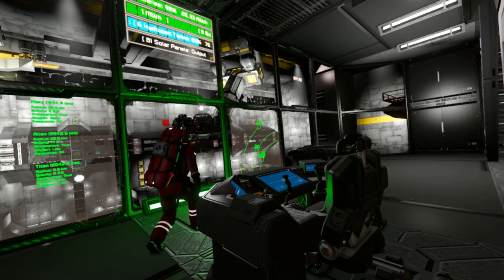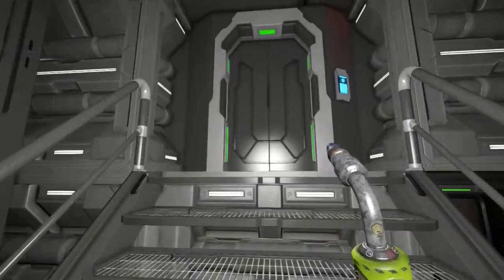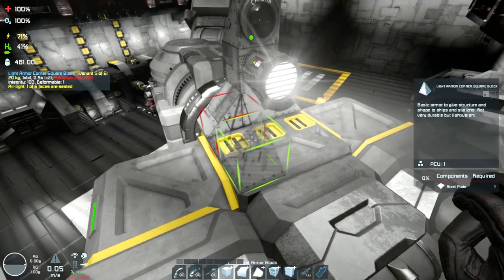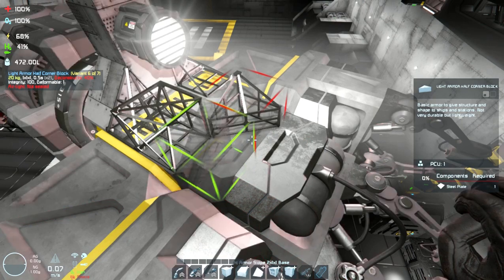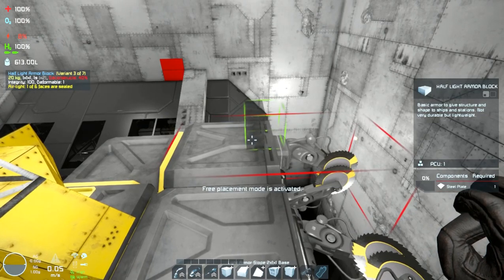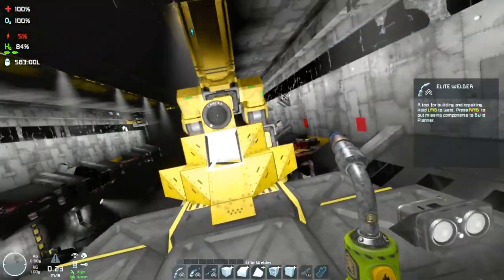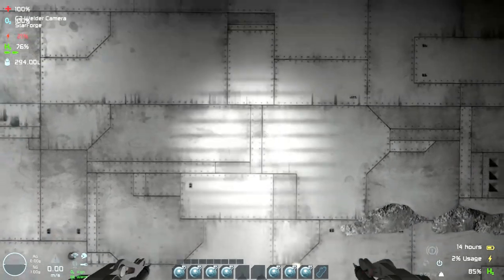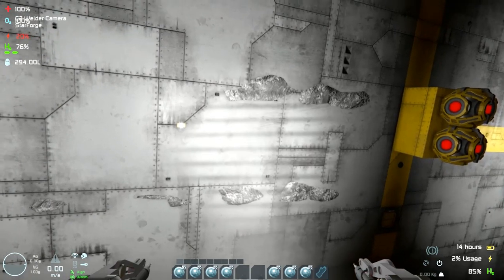Space Engineers | Survival on Triton S01E08 - Overhead crane and robotic arm, part 2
Space Engineers | Loading platform part 2 and base greebling

In this episode, I'll continue refining the overhad crane arm, as I'm now using small grid for the arm heads, I can put some more effort in greebling them (lights, connectors, and everything needed). Plus I found out the arm needed to be larger.

Plus some talk about the new Wasteland update (not a complete review, at all).

This series is about my survival on Triton, my final objective for the first season is to be able to build a large grid ship that I have previously designed.

But first I'll have to finish my hangar base, including living areas, control rooms, and more.

I'm using a few mods like: the Milky Way skybox, build vision, build info, edges be gone, eyes just got clear, male variety, and a few more. None of the mods changes the gameplay, just some visual enhancement including UI.

As always thanks to my bro that made the intro music (link to his website as soon as we make the landing page).